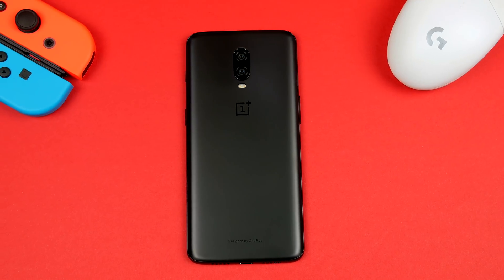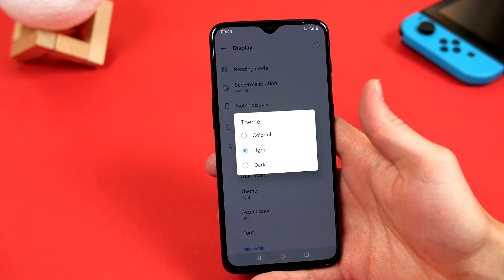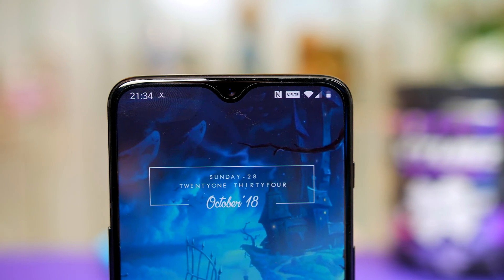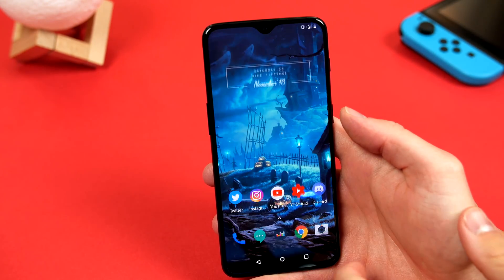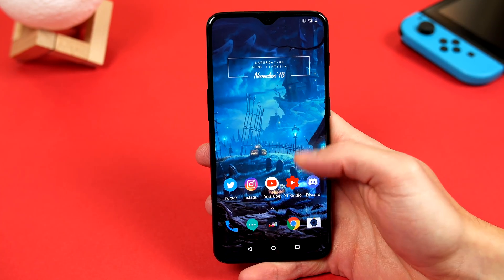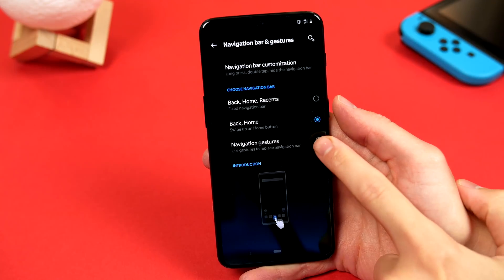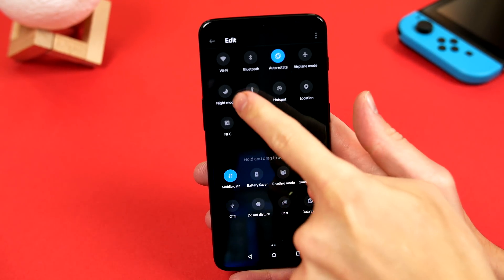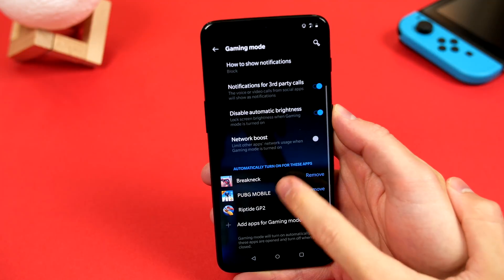OnePlus 6T Best Tips & Tricks! Best Hidden Features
If you have just picked up your new OnePlus 6T then here is a little list of the best tips and tricks to get you up and running. If you have any others tips or hidden features let me know below.